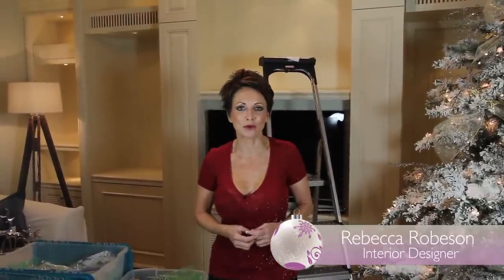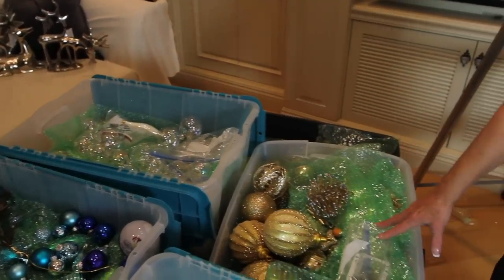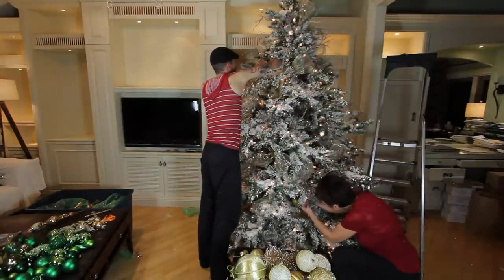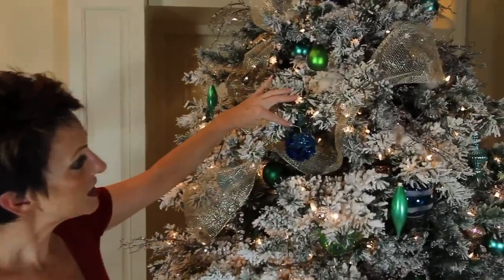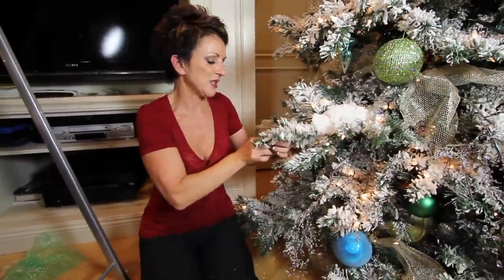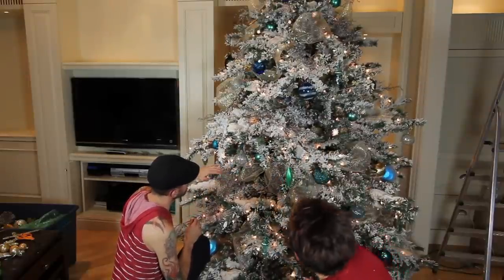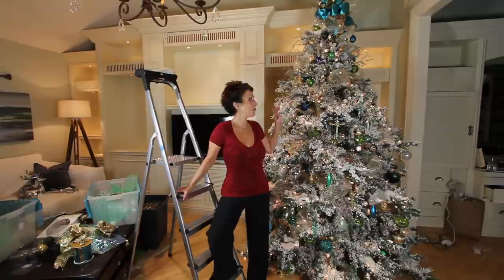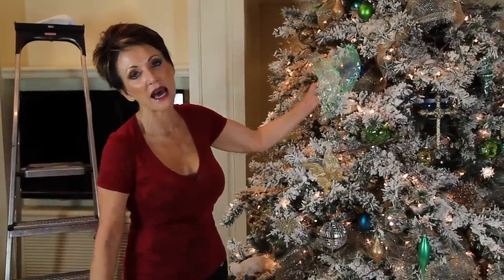Ornaments and Christmas Balls on a Christmas tree | Christmas Decorations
Christmas Tree decorations, Christmas Decorating and Christmas Decoration tips and ideas for placing your Christmas Balls and Ornaments on your Christmas tree. Watch as YouTubes most watched Interior Designer Rebecca Robeson completes the decorating her own Christmas Tree.  Enjoy a close and personal perspective as Rebecca walks you through these helpful Christmas decorating tutorials!

robesondesignteam